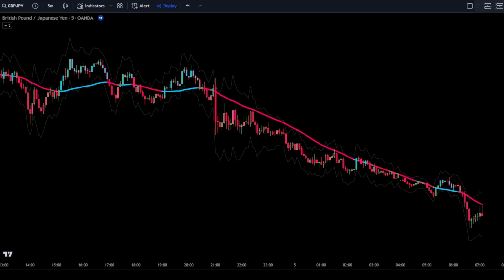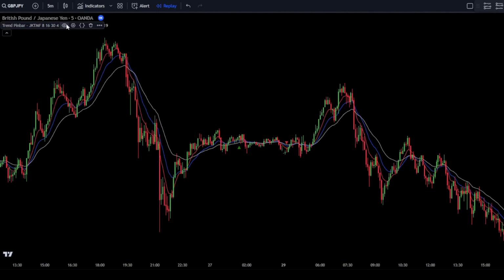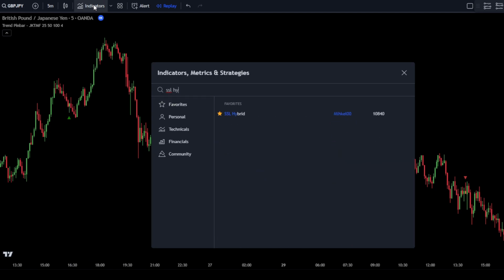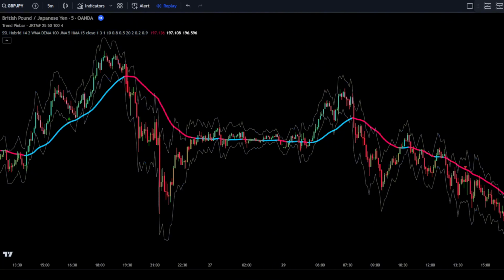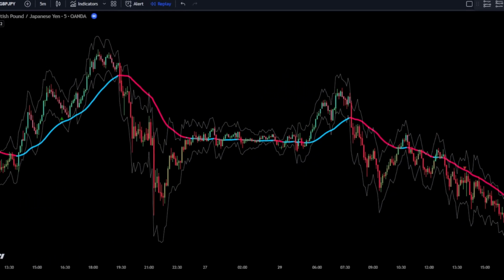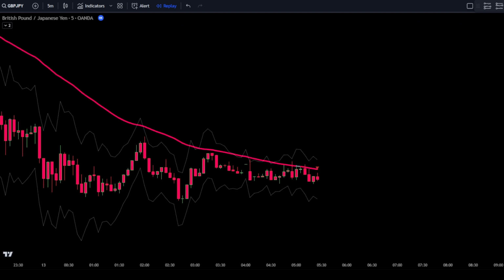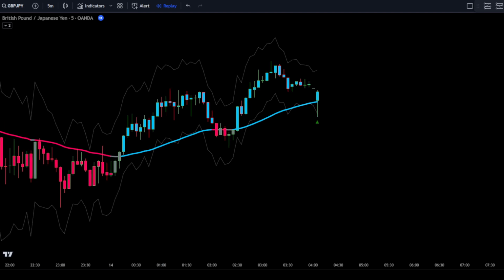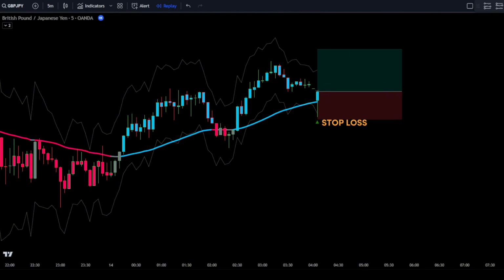Profit with the Magic of Trend Pinbar : Quick and Accurate Scalping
In this video, we will discuss a fast and accurate scalping strategy using free Tradingview indicators.
The free Tradingview indicators used in this scalping strategy are Trend Pinbar and SSL Hybrid.
You can apply this scalping strategy in forex trading, gold or xauusd trading, crypto trading, stock trading, and various other assets.